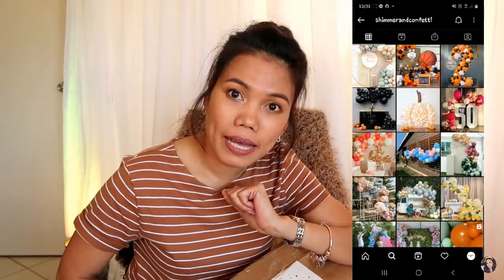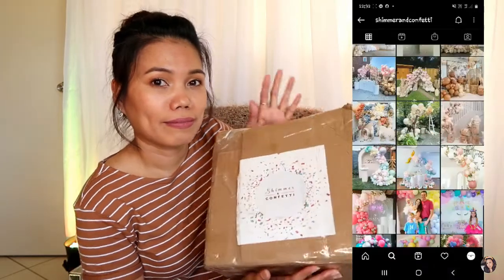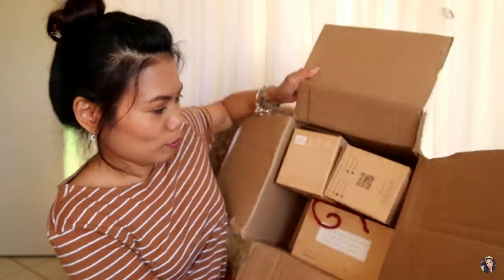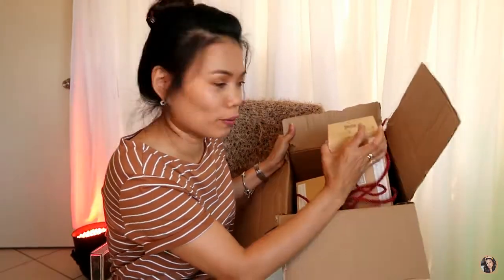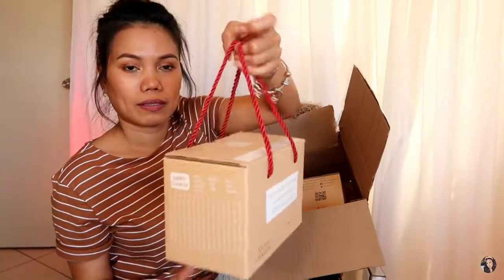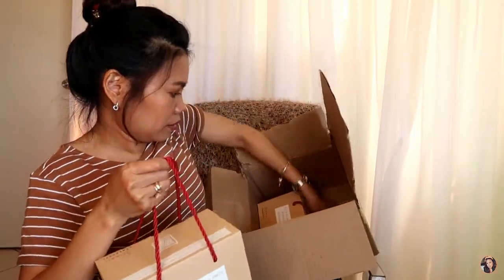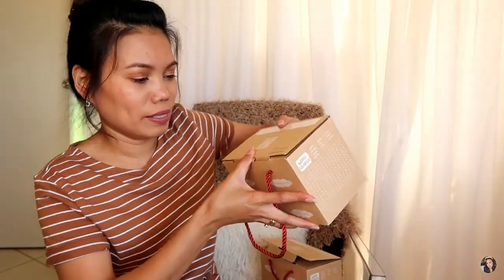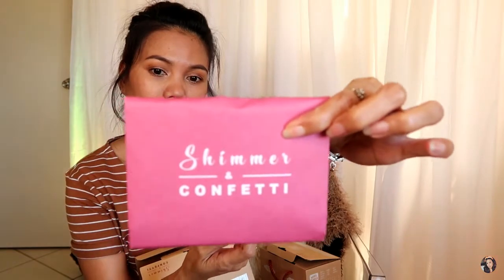Shimmer and Confetti Balloon Kits Package Unboxing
This video is a collaboration with Shimmer and Confetti a balloon company supply from Canada